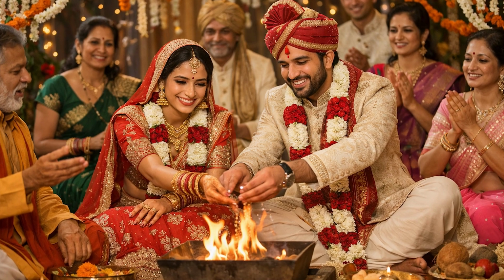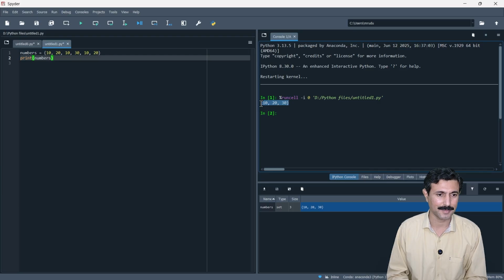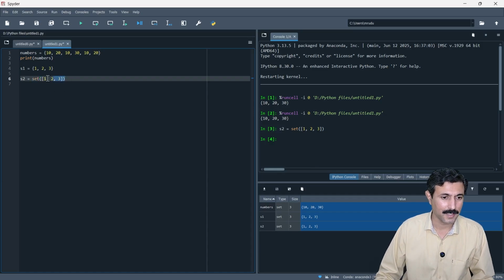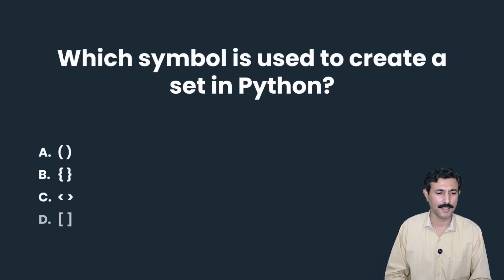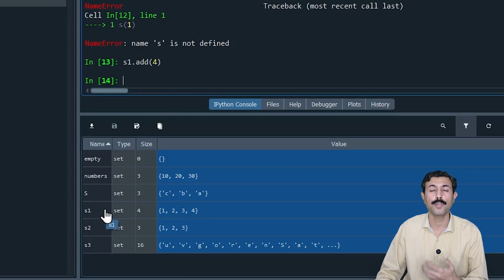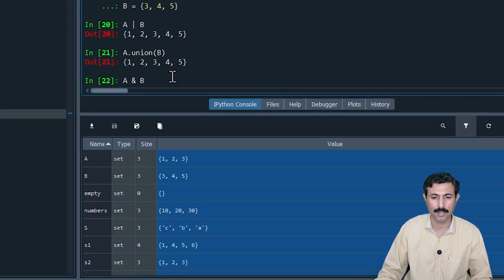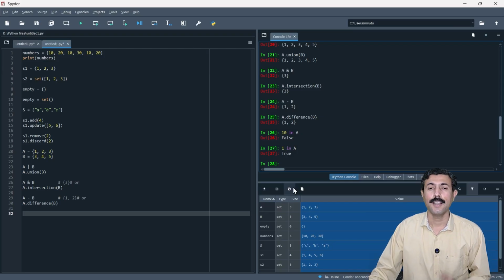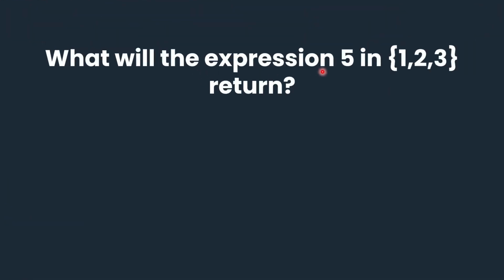Python Set Data Type Explained | Python Set Tutorial | Properties, operations, Add, Remove, Update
Here set data type in python or python set data type explain with properties operations add remove update and set operations in set data type in python. The initial section of Python Set Tutorial explains the importance of set data type in python. Then after the fundamental thing what is set data type in python or what is set in python is explained in Python Set Tutorial. After this it is explain that how to create set data type in python. With this there are several important factors that why to use specific type of braces in python with set data type that has been explained with example. Once this section is clear than the next to section of Saturday the type in python is different properties of set data type in python. There are multiple properties and each property is explained with in detailed example. After that how to add elements in set data type and how to remove elements from set data type in python is explained. Then after how to update in set data type and how to update multiple values in set data type is being explained. Then after multiple MCQs are presented for examination preparation related to set data type in python.

topics covered in this video: set data type in python, set in python, sets in python, what are sets in python, python sets tutorial, sets in python with example, python sets in details explain, Python Set Data Type Explained, Python Set Tutorial, Properties of set, operations of set in python, Add element in set, Remove element in set, python tutorial for beginner, learning vibes, mruduraj